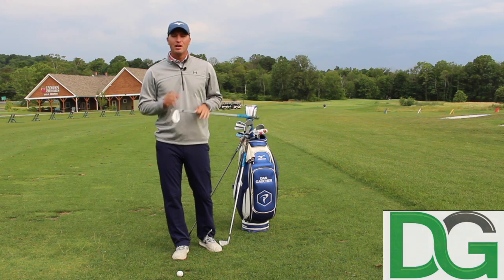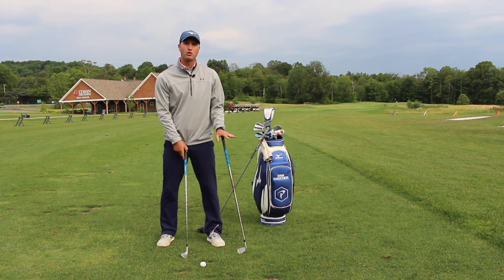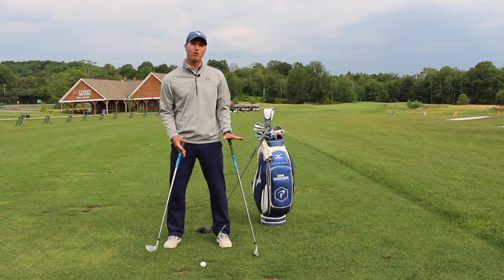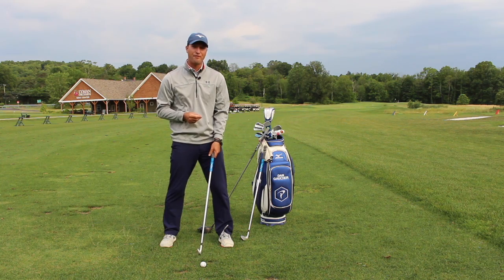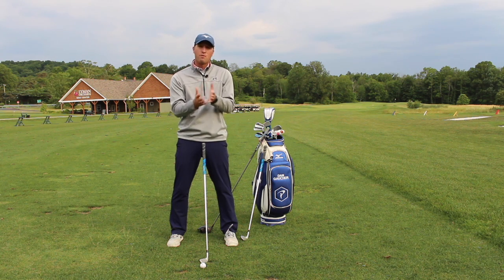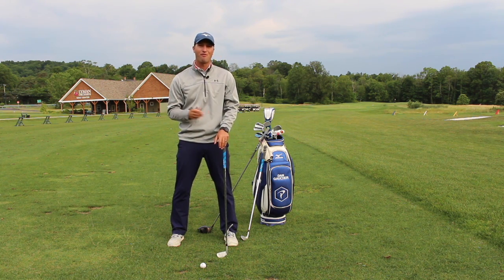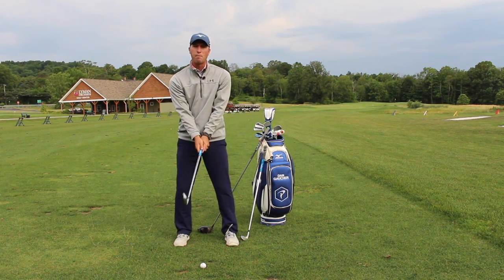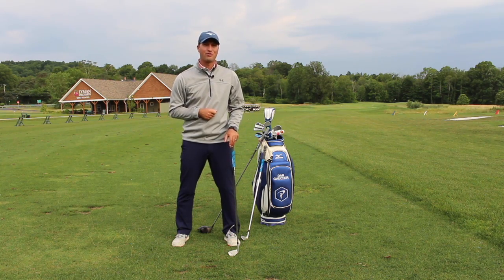Consistant Impact Position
How to feel and create a Consistant Impact Position